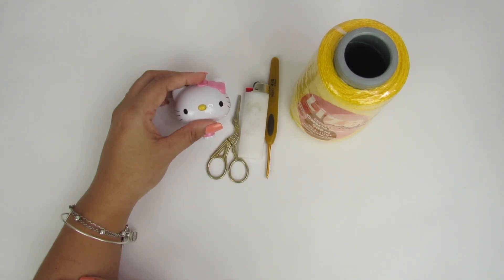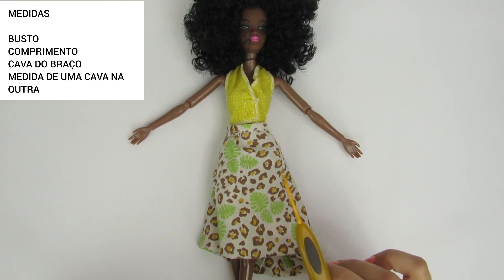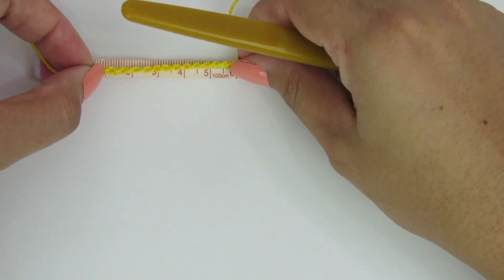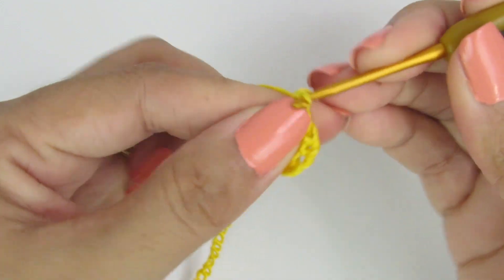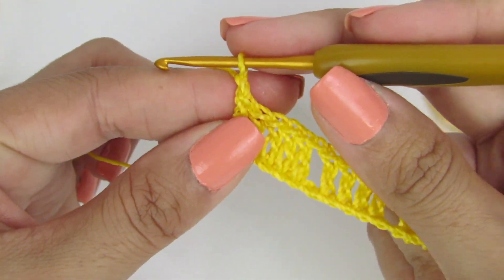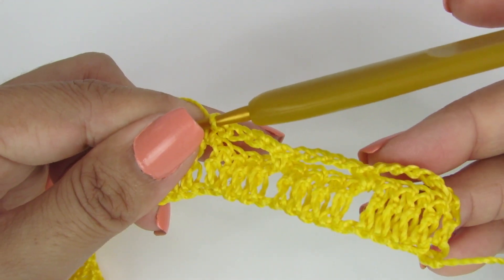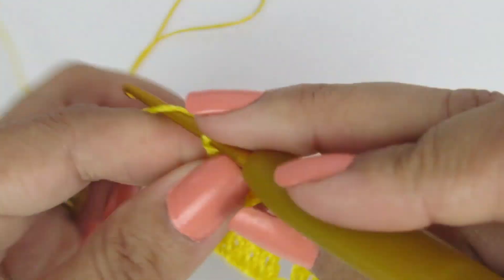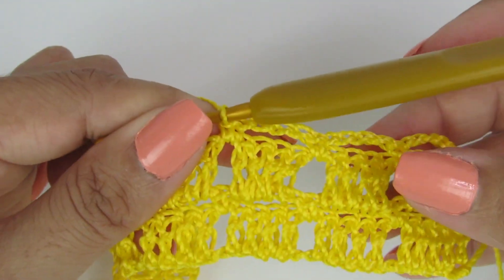Blusa/Cropped Amanda em Crochê Fácil - PARTE 01/05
Oi, oi gente... Tudo bem com vocês?

Nessa aula trago para vocês a Blusa ou Cropped Amanda em crochê, uma peça simples, fácil e econômica ❤️❤️

Bjim e até a próxima...

Seja membro do canal para ter acesso as aulas completas com exclusividade, antes de todo mundo: